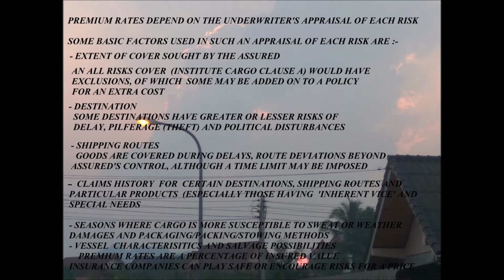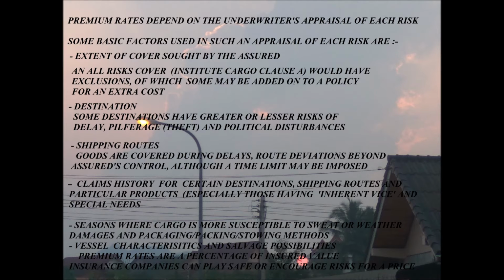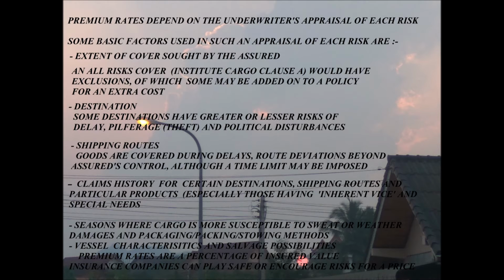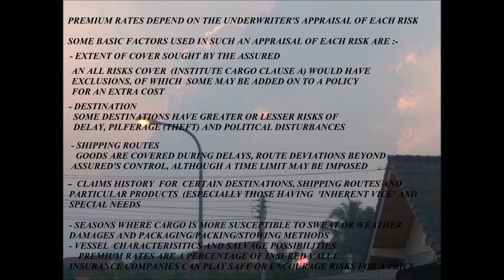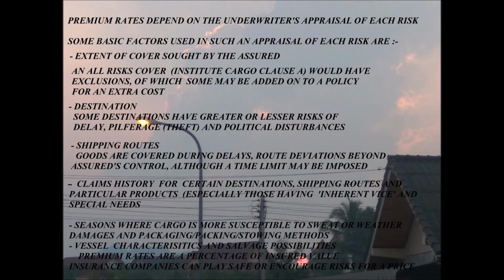pay less for insurance